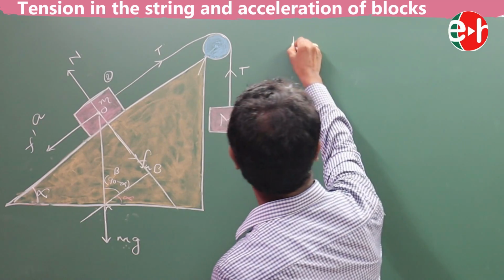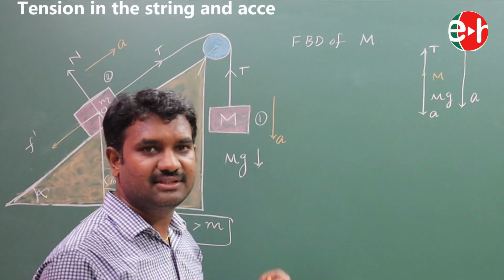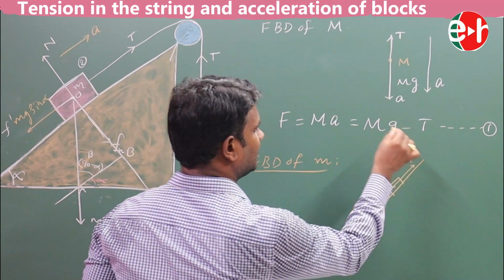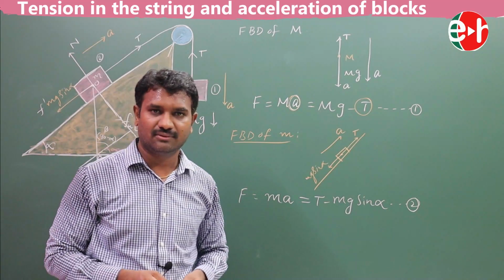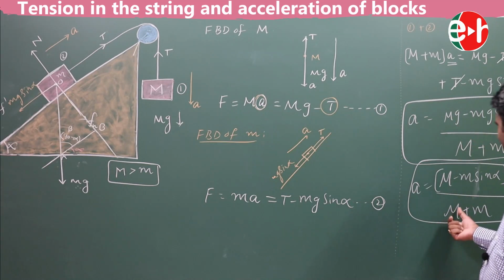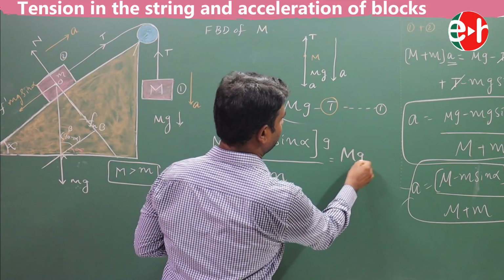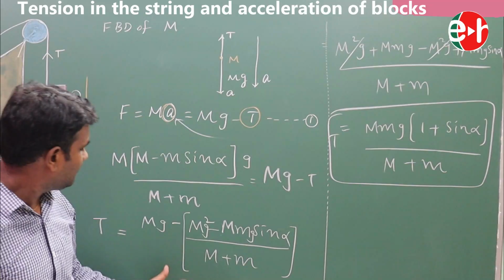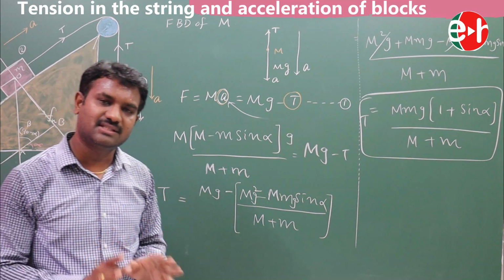7.7 ACCELERATION OF BLOCKS AND TENSION IN A STRING WHEN A BLOCK IS KEPT ON WEDGE & OTHER IS HANGING